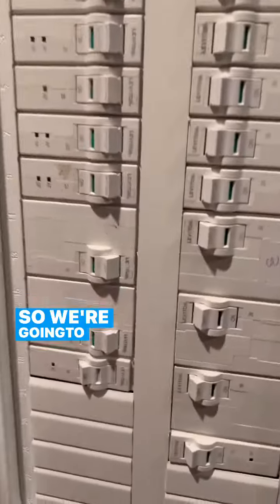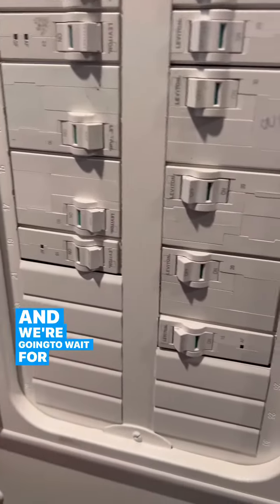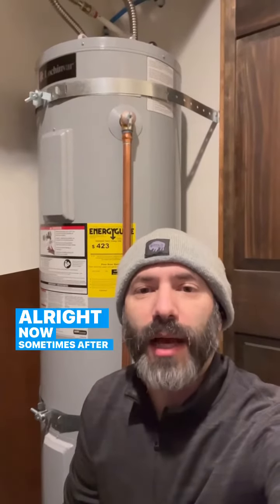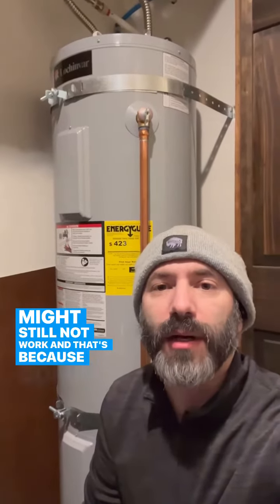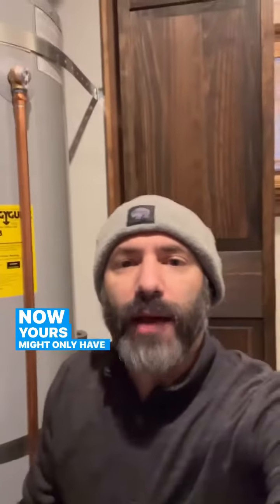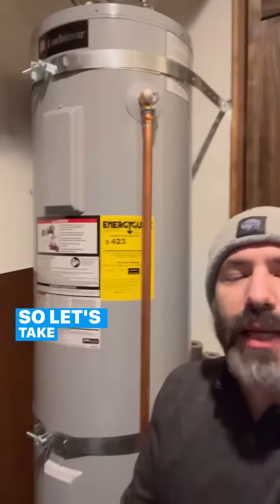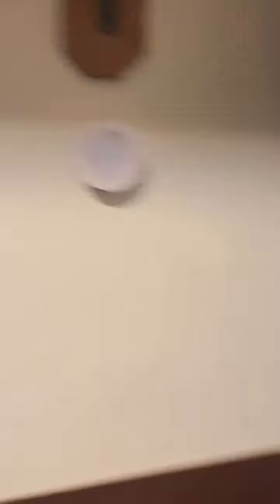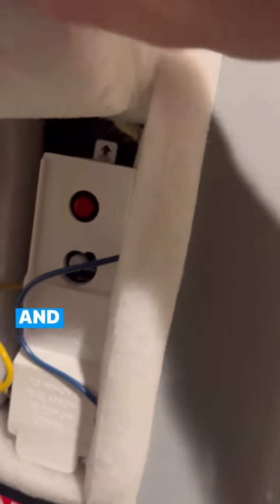NO HOT WATER!!! | Do you know how to reset your ELECTRIC water heater?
Learn how to reset your electric water heater at the circuit breaker box and on the water heater itself.